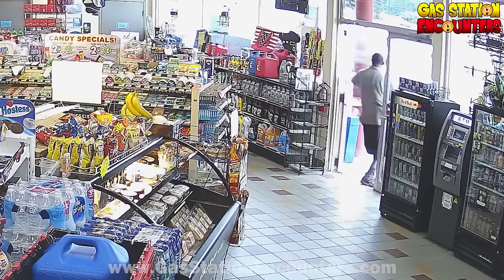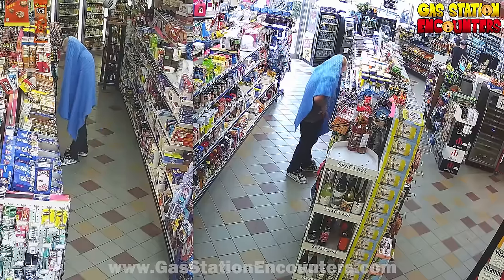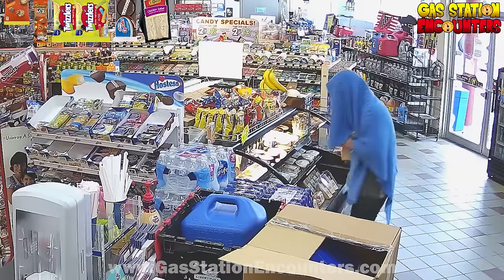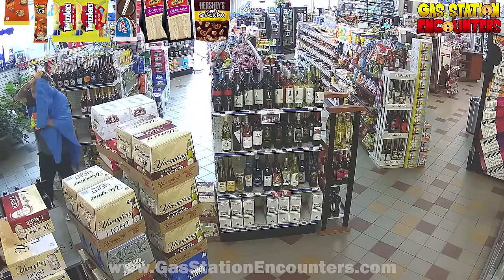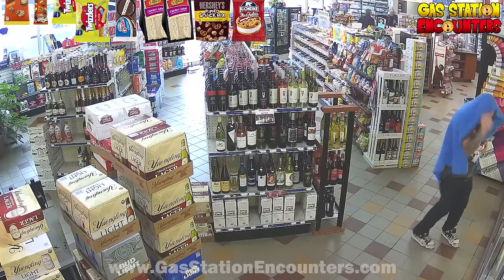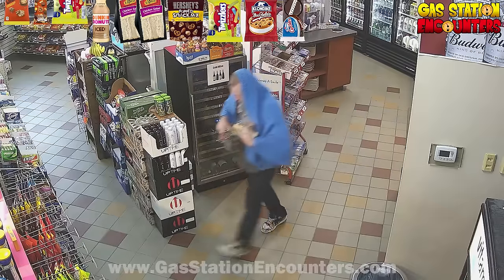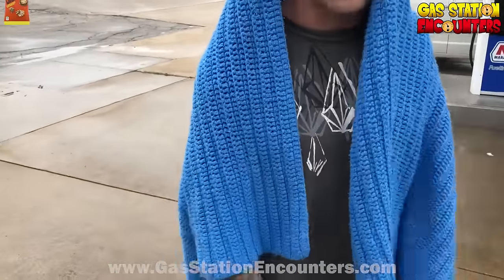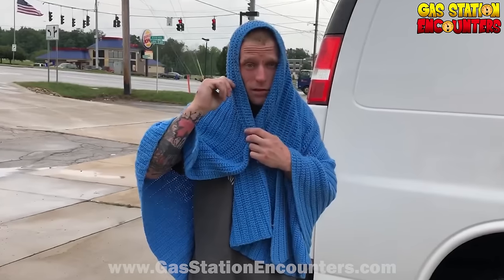The Blue Blanket Bandit